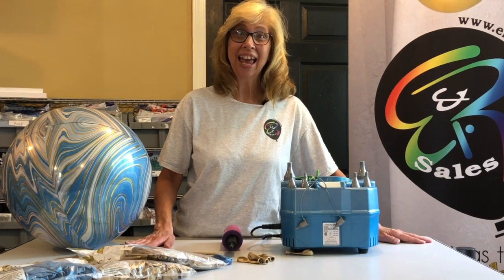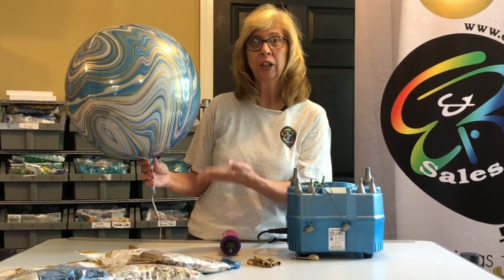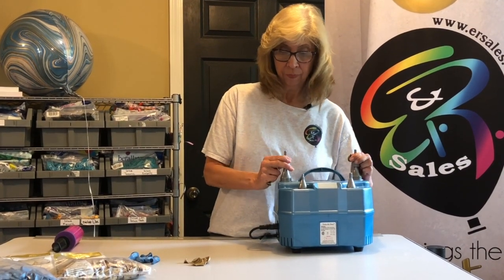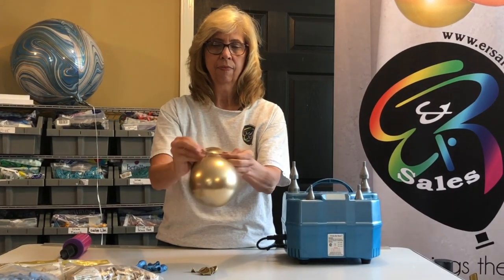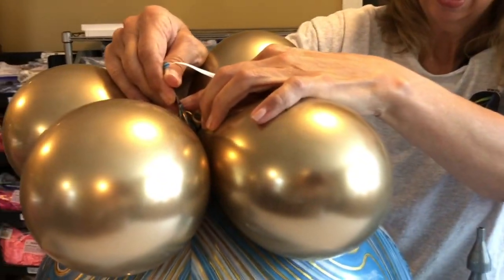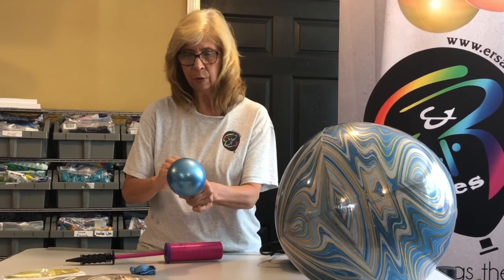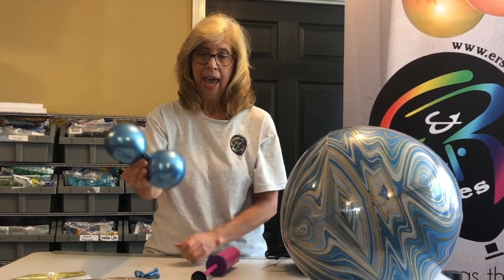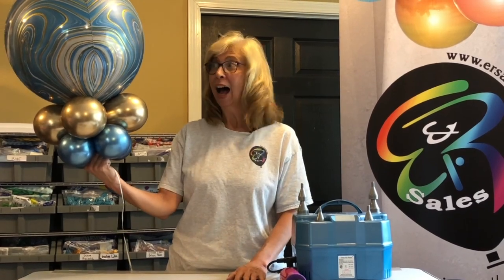E&R Sales Helpful Hints: Cluster Upgrades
Learn how to create cluster upgrades.